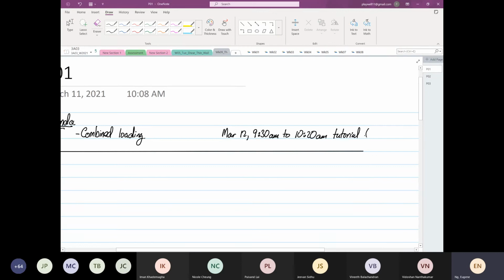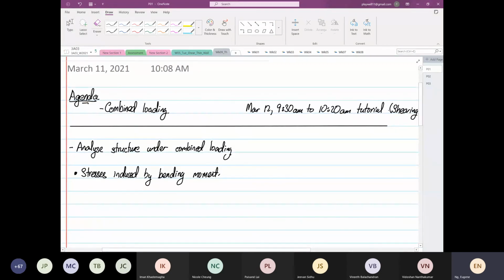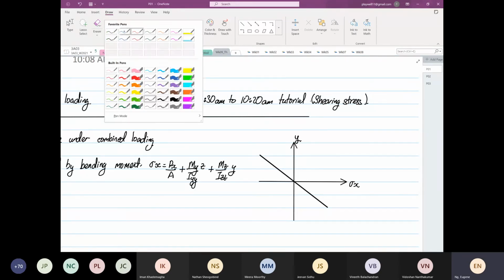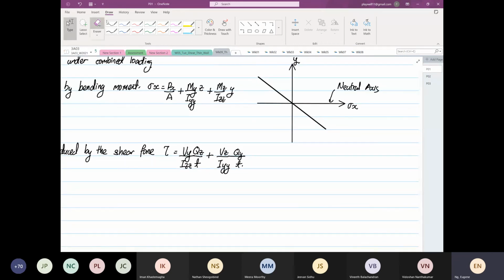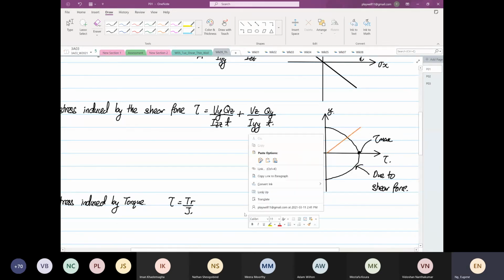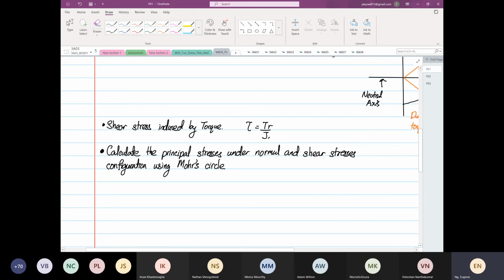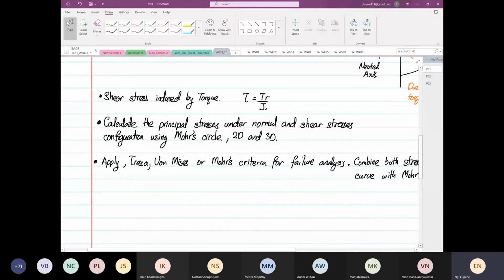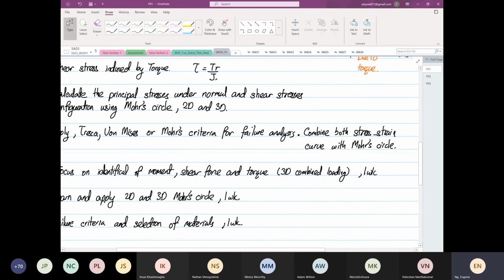W09 Th Combine Load P1